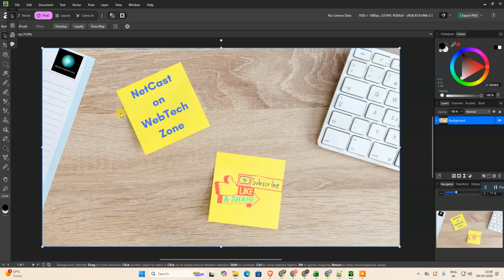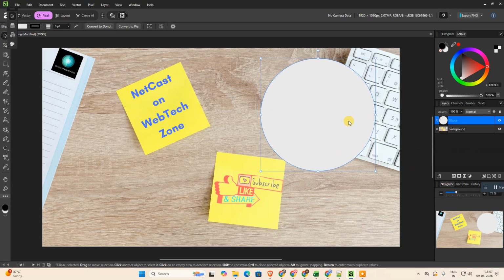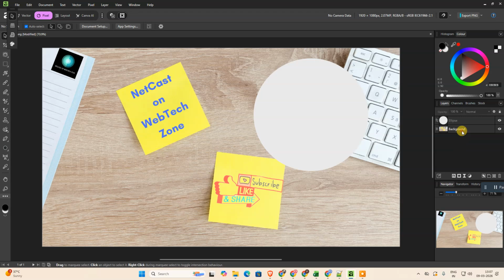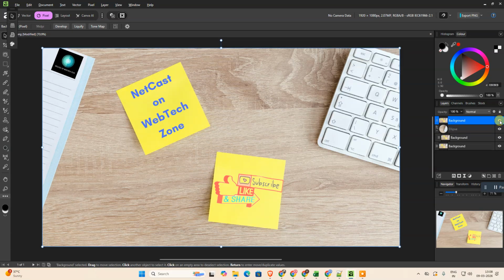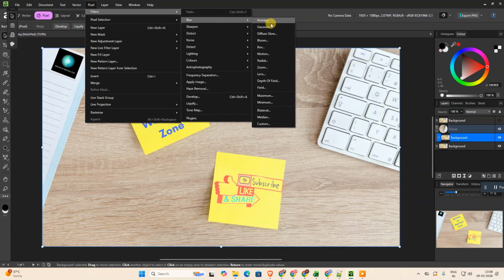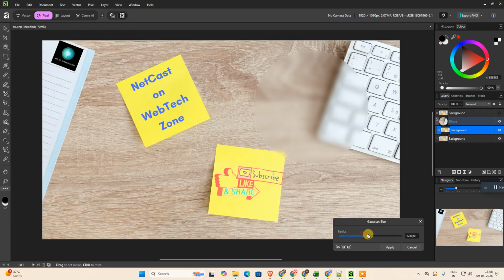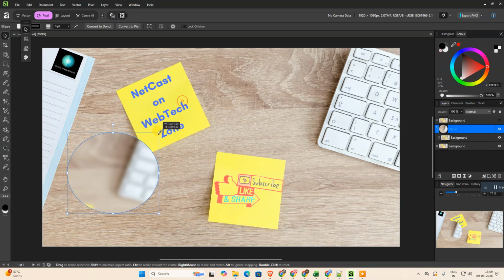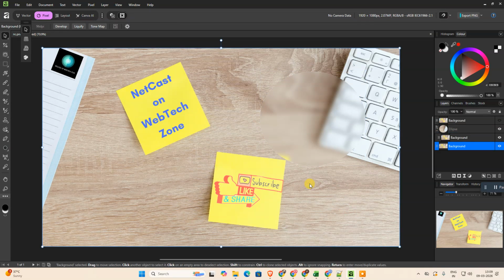How to Create a Glass Effect in Affinity by Canva – Step-By-Step Instructions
In this tutorial, you will learn how to create a glass (frosted) effect in Affinity by Canva. The guide covers adding shapes, applying transparency, using blur effects, adjusting opacity, and layering elements to achieve a realistic glass appearance.